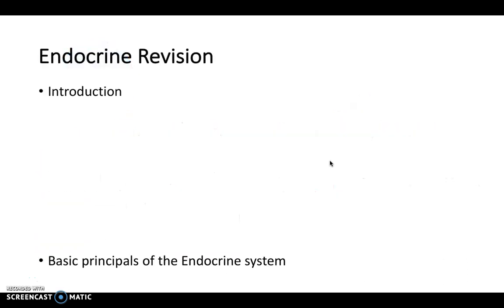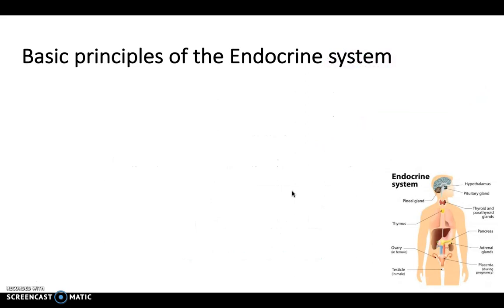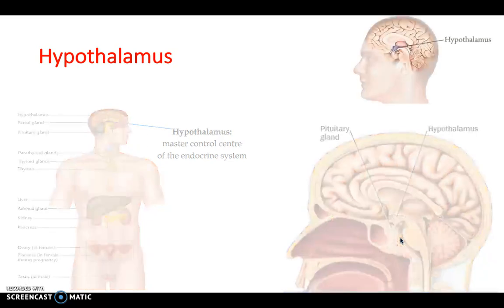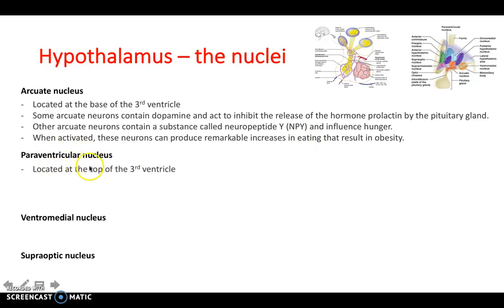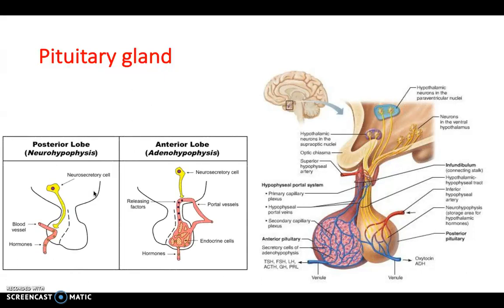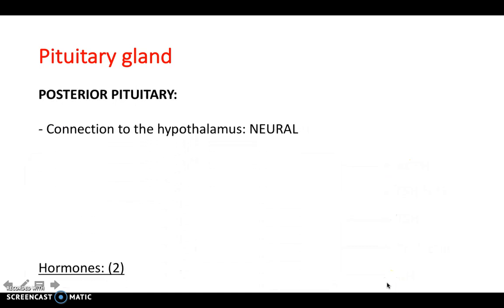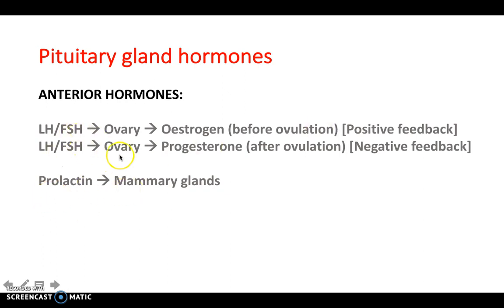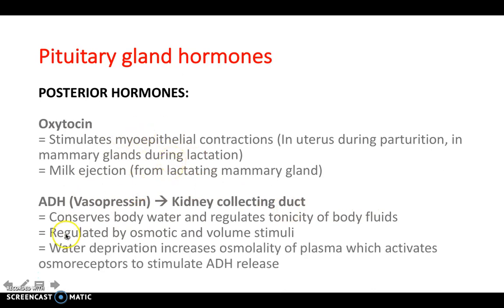ENDOCRINE REVISION - Part 1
Very useful for 1st year medical students, and for revision in 2nd/3rd year.

Part 1 covers some basic concepts of the endocrine system, as well as in depth look at the hypothalamus and pituitary gland. MCQ's also embedded within!

Apologies for what seems to be poor sound quality on this video! :(